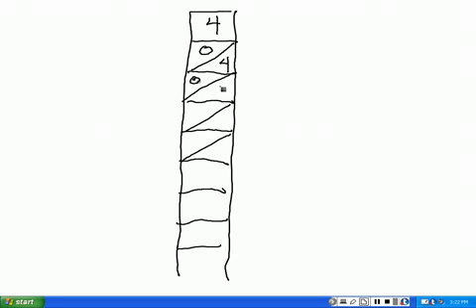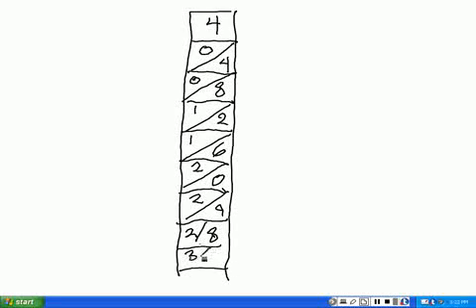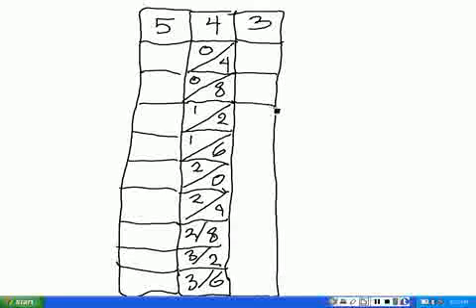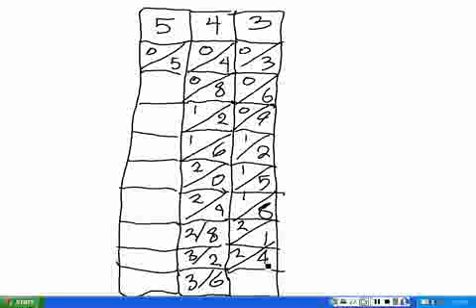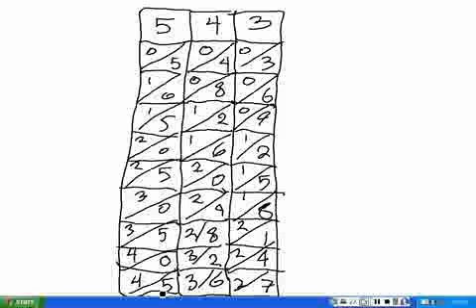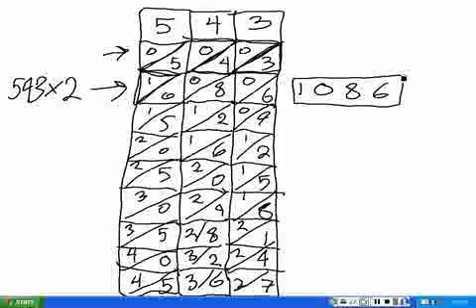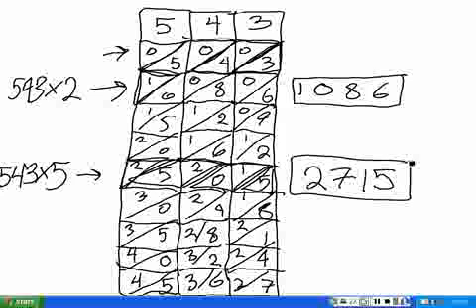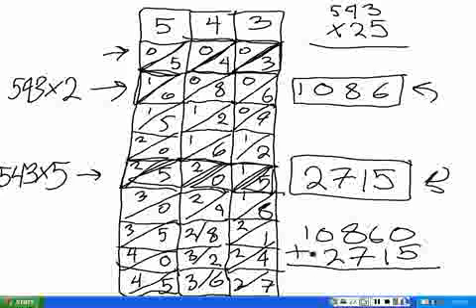ch9 Napier s Rods